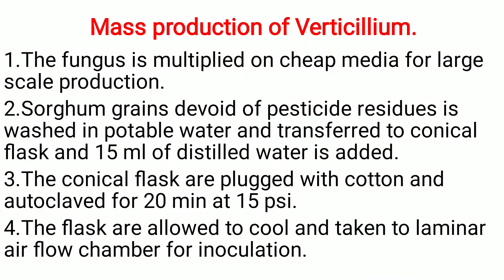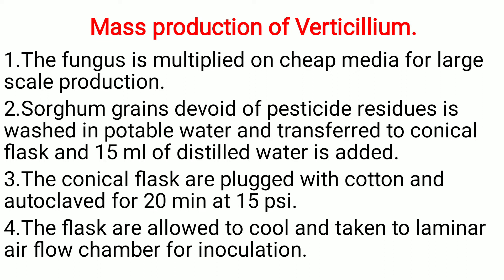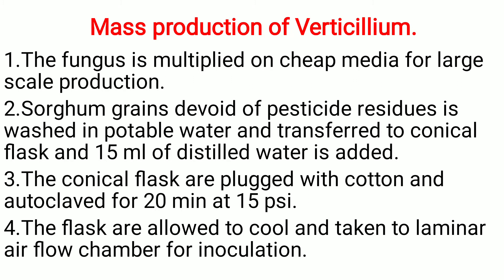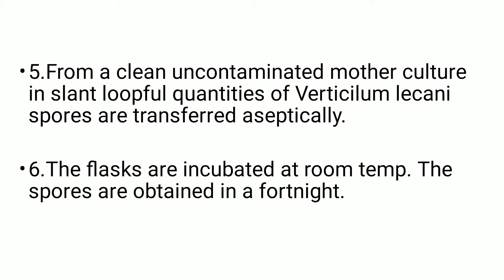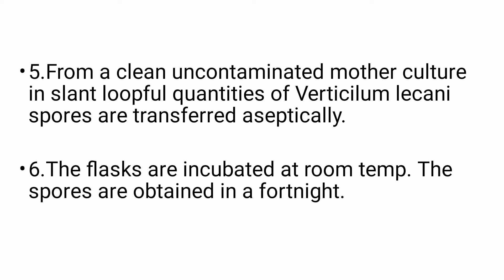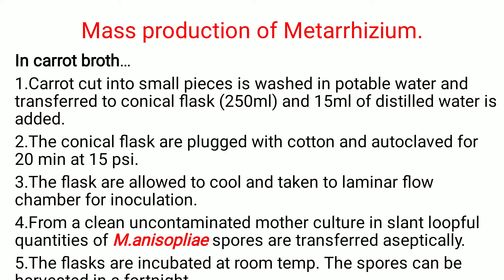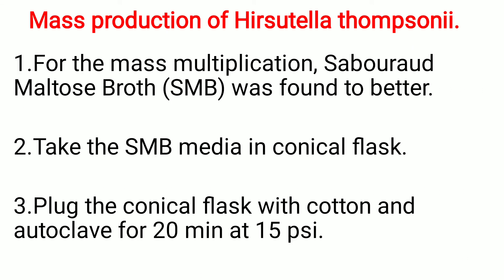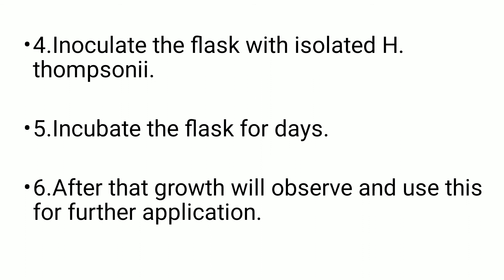mass production of verticillium